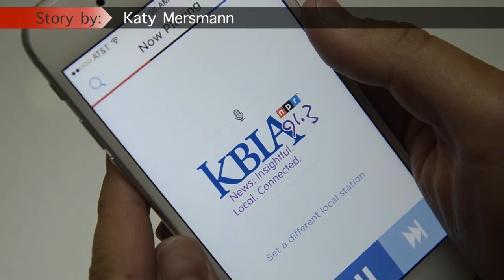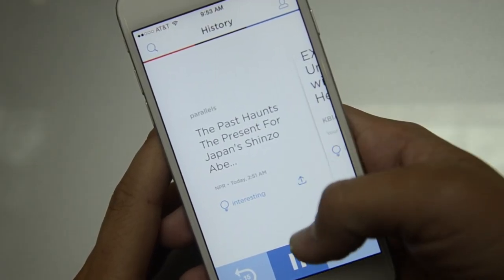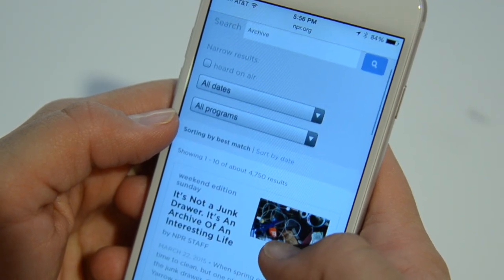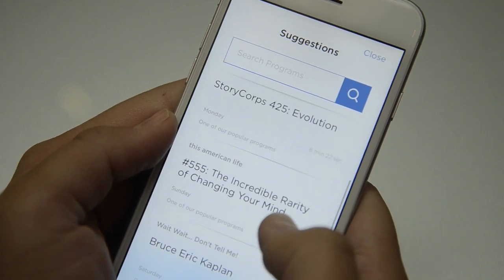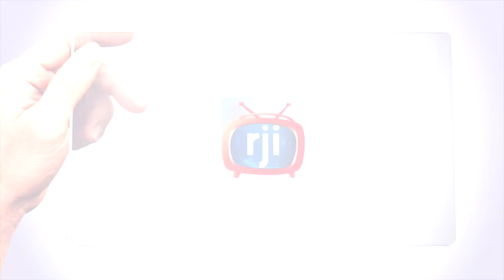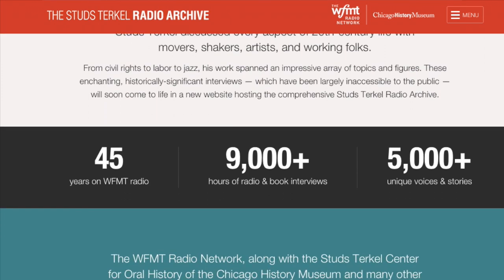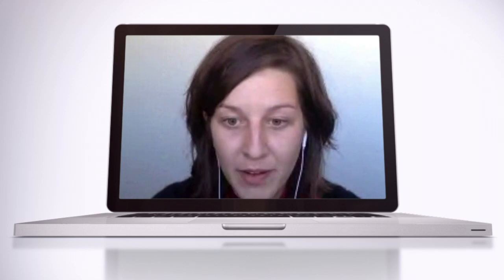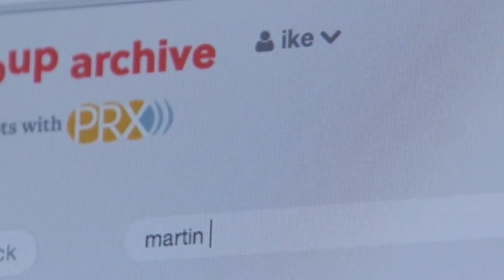Futures Lab Update #104: Ideas for resurfacing archived audio